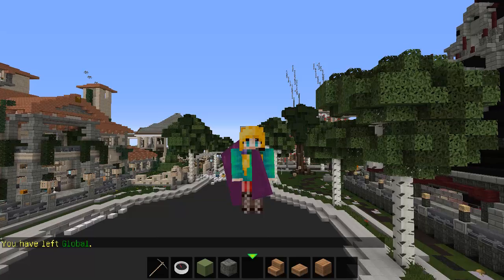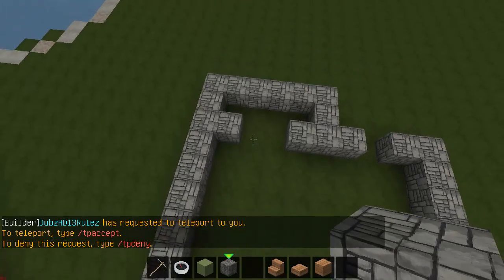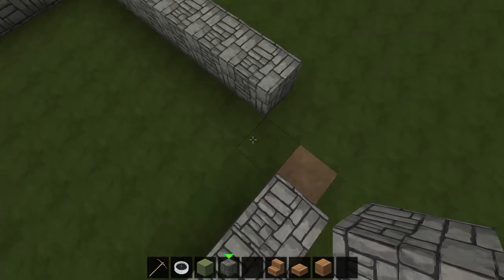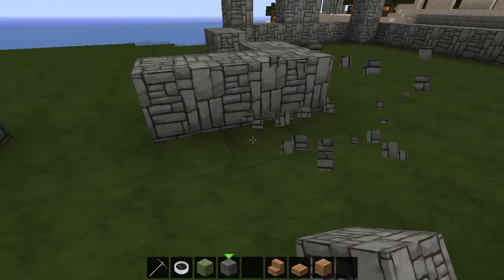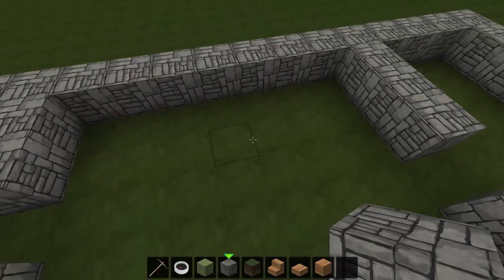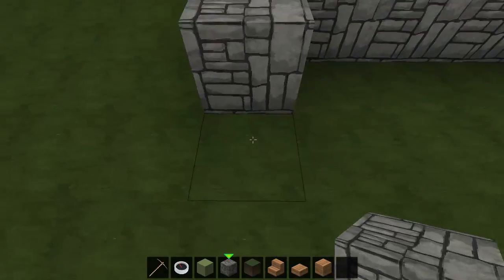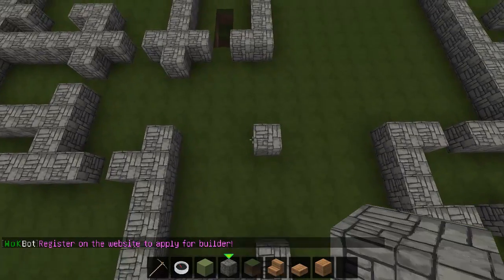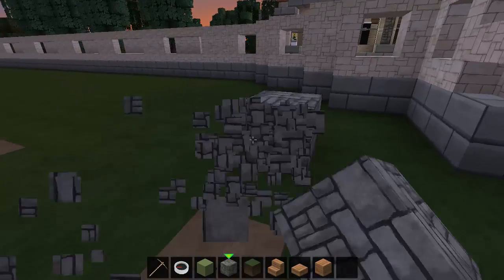Let's Build: Small Cottage Episode 1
☺Let's build a small traditional cottage!